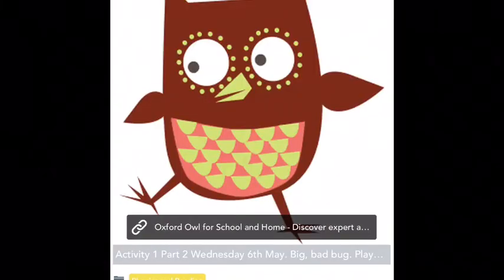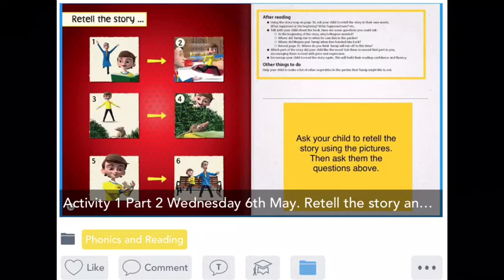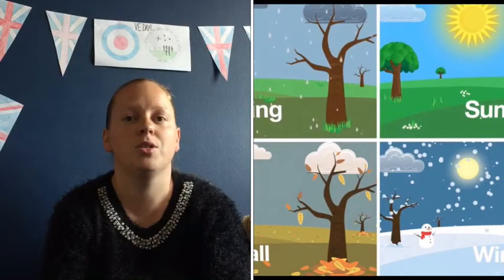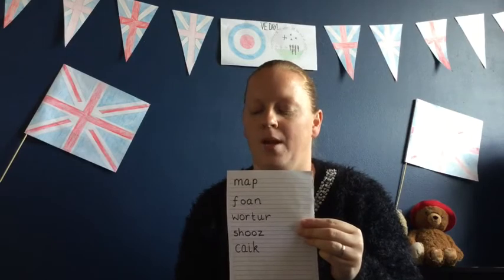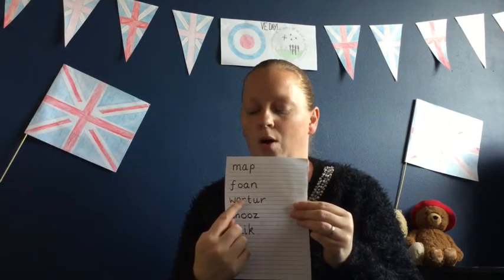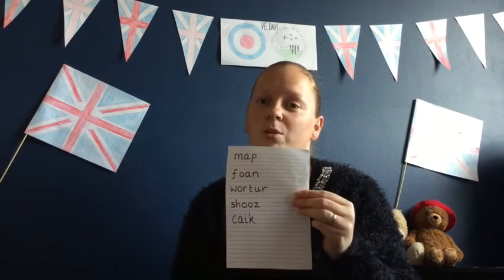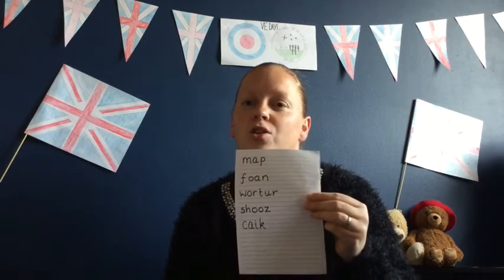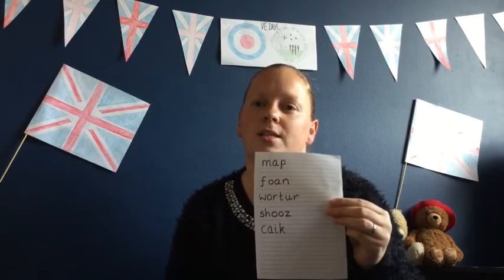Wednesday 6th May - Reception